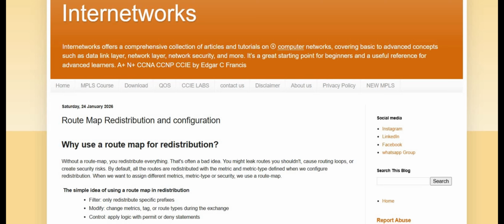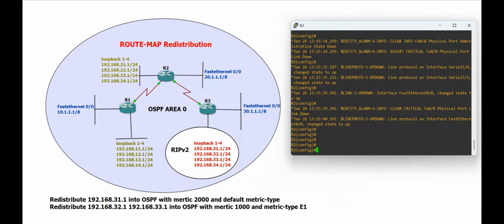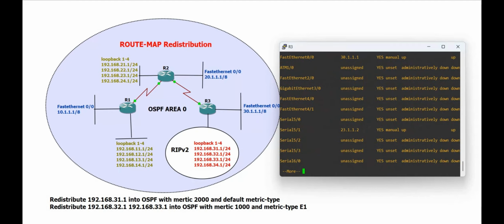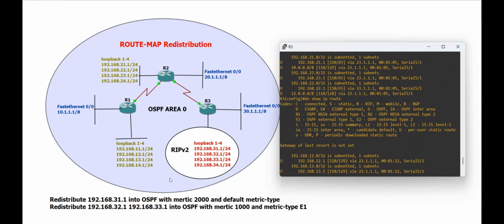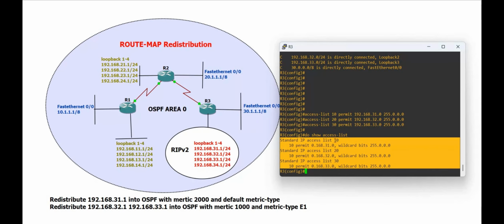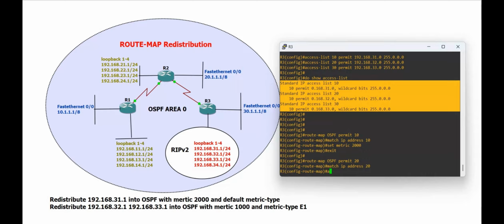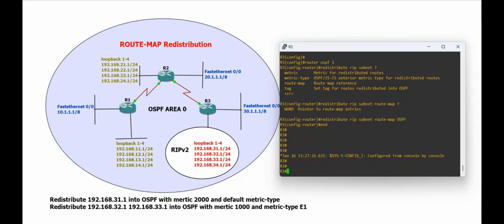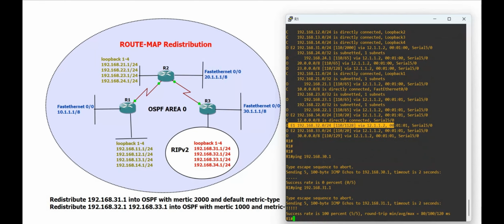Route Map Redistribution and Configuration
Why use a route map for redistribution?

Without a route-map, you redistribute everything. That's often a bad idea. You might leak routes you shouldn't, cause routing loops, or create security risks. By default, all the routes are redistributed with the metric and metric-type defined when we configure redistribution. When we want to assign different metrics, metric-type or security, we use a route-map.

 The simple idea of using a route map in redistribution
Filter: only redistribute specific prefixes
Modify: change metrics, tag, or route types during the exchange
Control: apply logic with permit or deny statements

1. Complete CCNA CCNP and CCIE

2. CCIE LABs

3. MPLS full course

4. DMVPN

5. QoS

6. IPSec